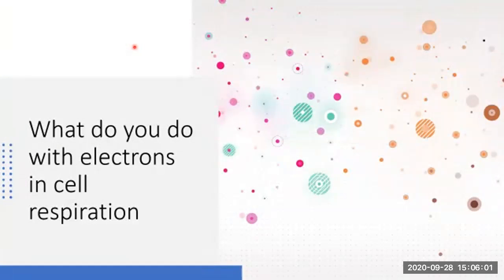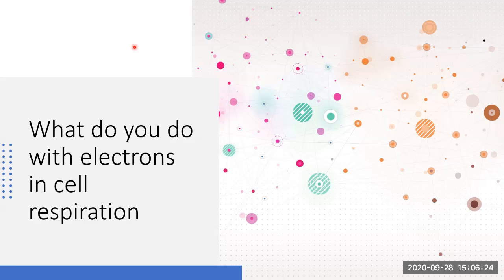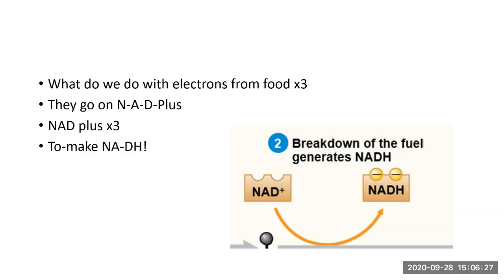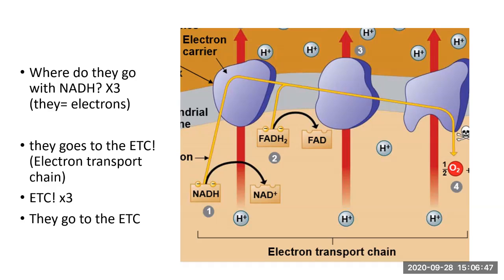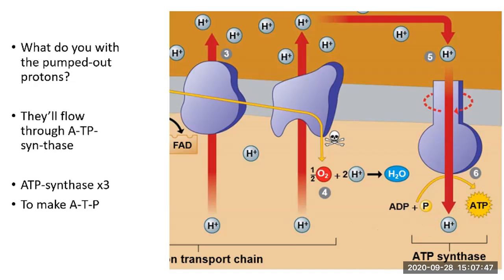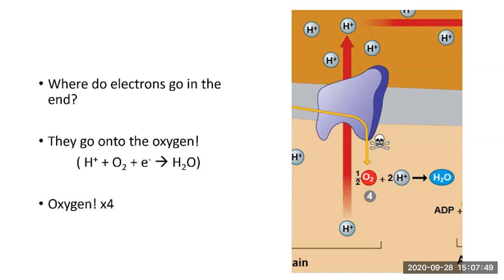What do we do with electrons from food!? In song format!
Who said biology has to be boring and all lecture!?
If it helps you learn I will do my best to turn a Biology concept like the electron transport chain into a song. Just for you guys!

Song to the tune of "What shall we do with a drunken Sailor?"

I hope this helps you. do be sure to study the other details about cell respiration from lecture.